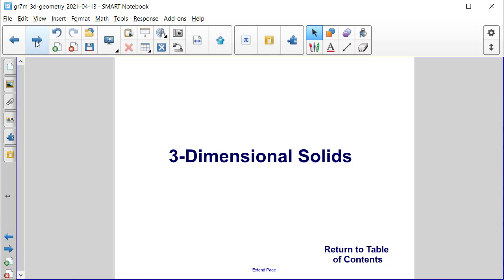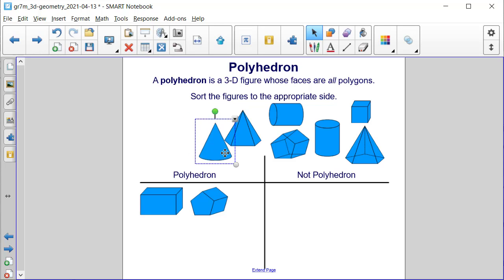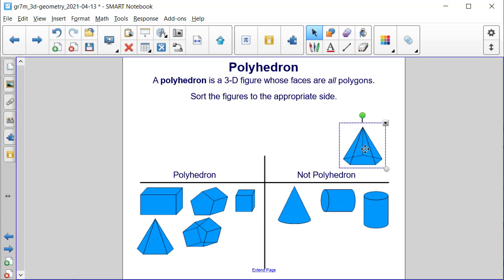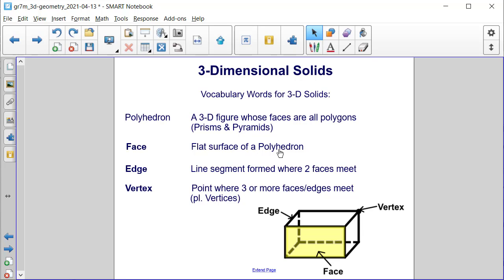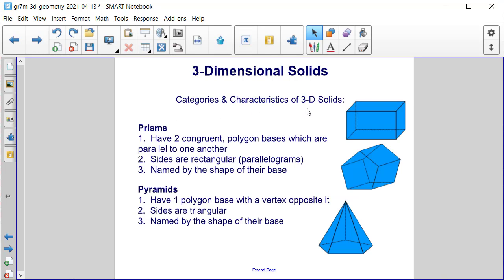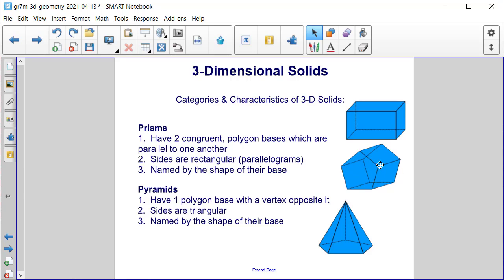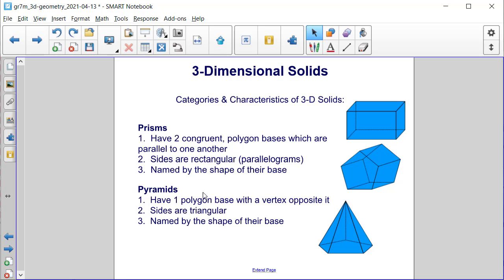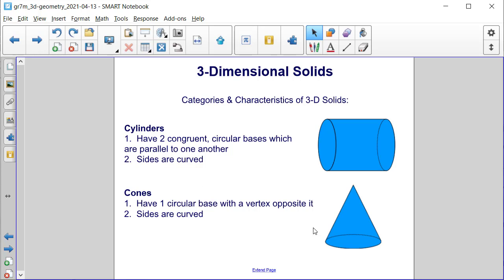3 Dimensional Solids Part 1